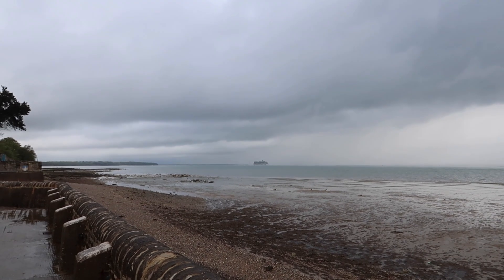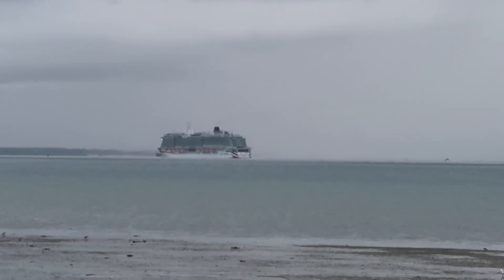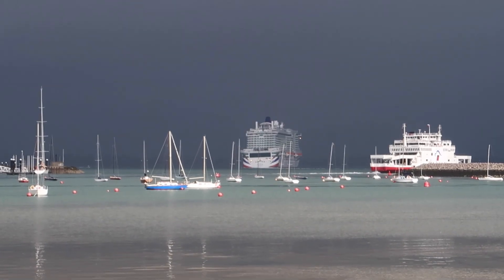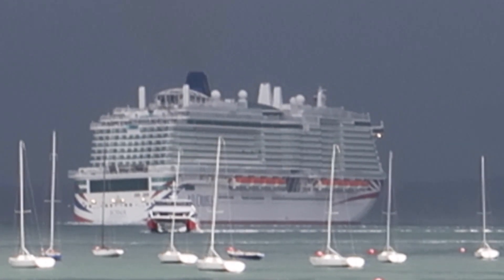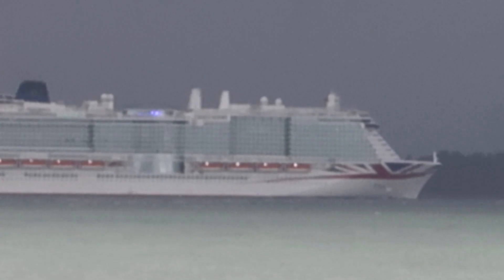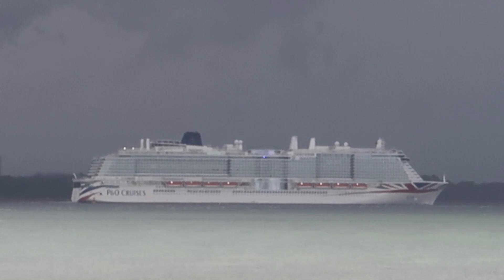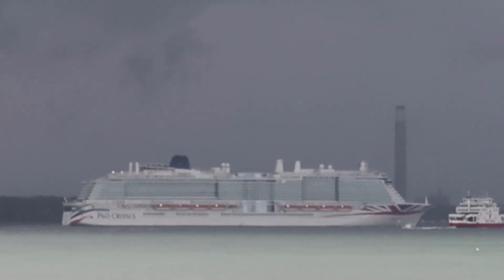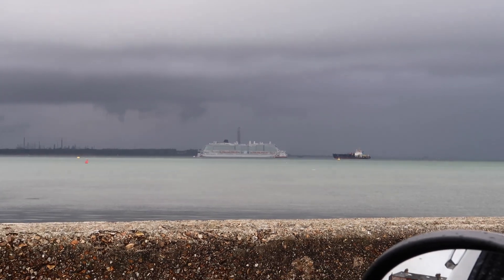First Glimpse Of Cruise Ship Iona - P and O - Sailing into Southampton - HD 1080P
I managed to catch a Glimpse of Iona sailing past The Isle of Wight into Southampton for her naming ceremony